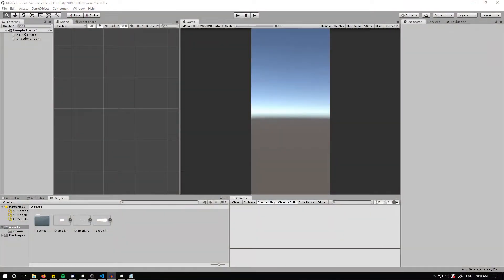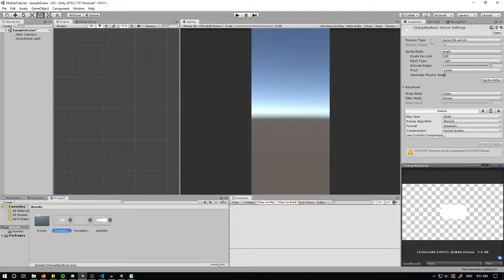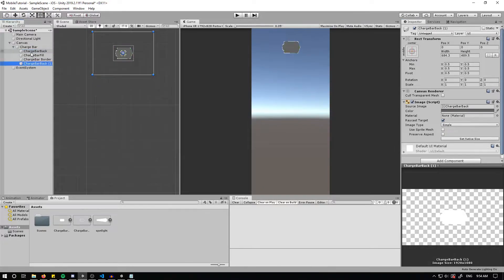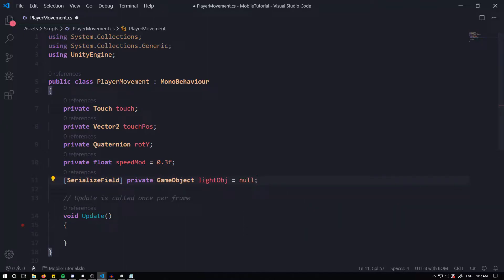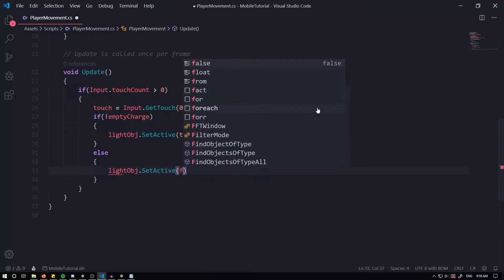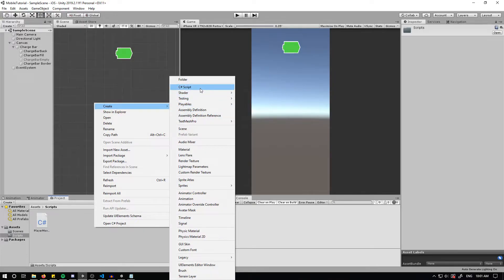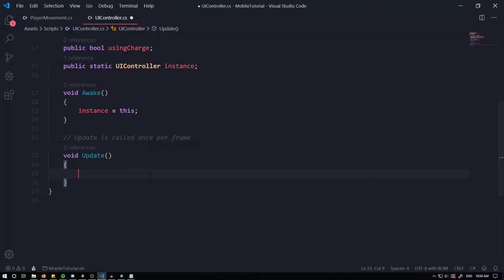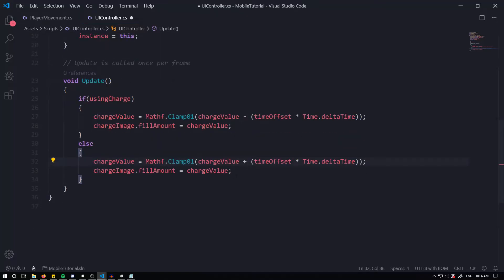Mobile Endless Runner Tutorial Movement/Attack - Unity 2019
Welcome to the second part of the mobile endless runner tutorial series! This part goes over how we can implement basic moving around with the flashlight to attack enemies including charging the flashlight when we aren't using it!